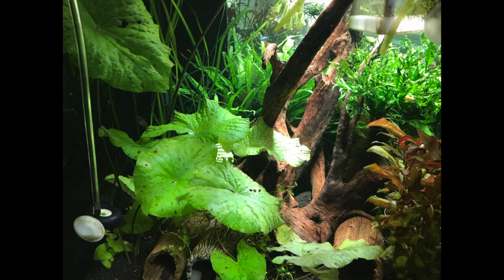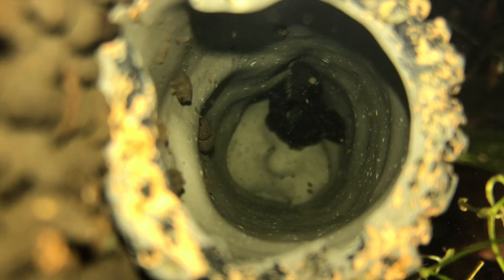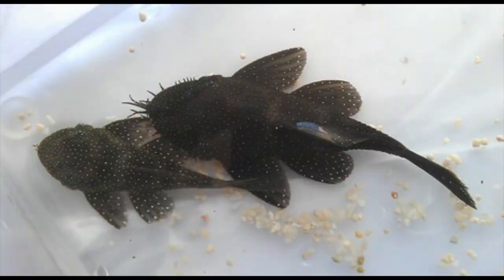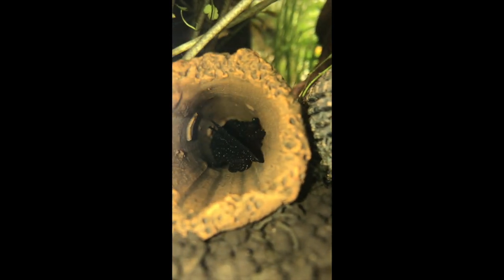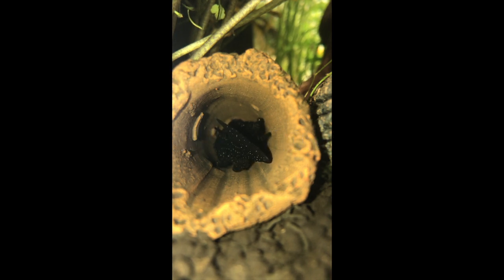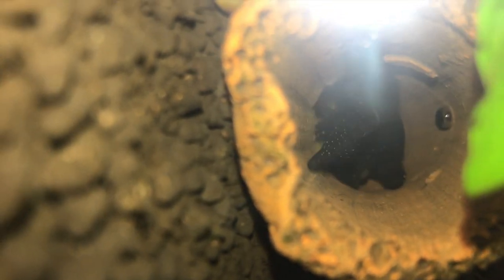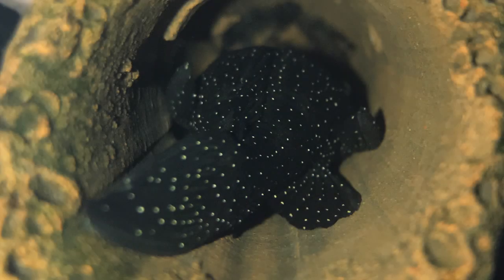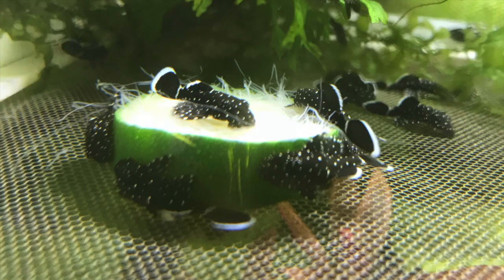How to get Bristlenose Plecos to breed (Easy)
How to get bristlenose plecos to breed and lay eggs. These are peppermint bristlenoses in the video (L181), and I have them for sale in NSW Australia at